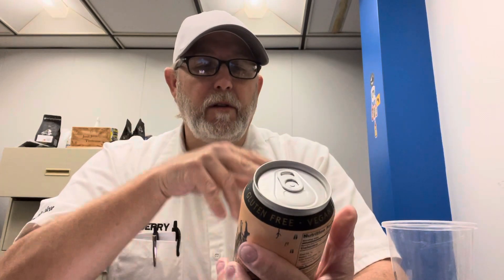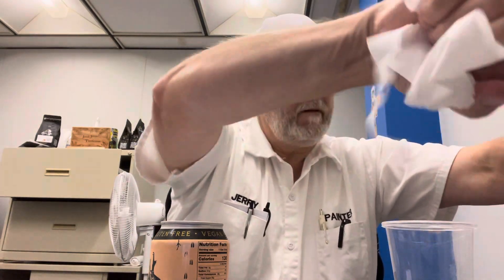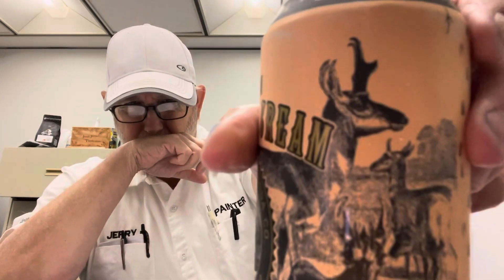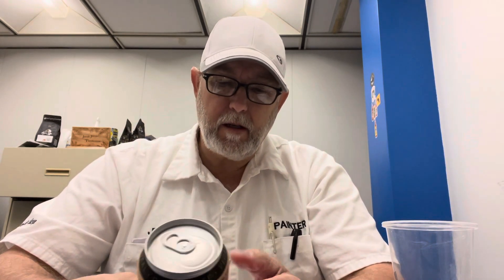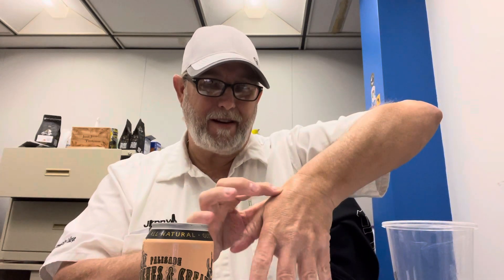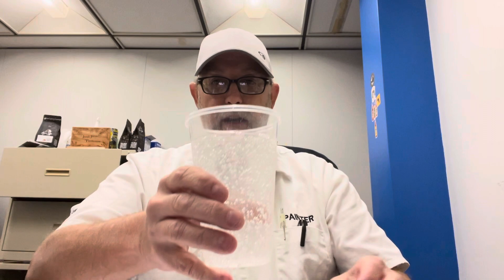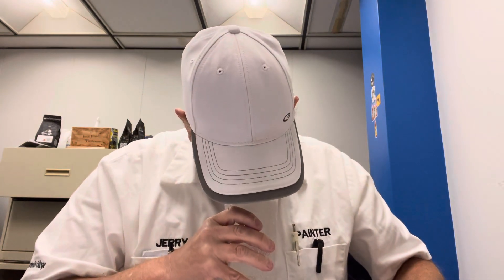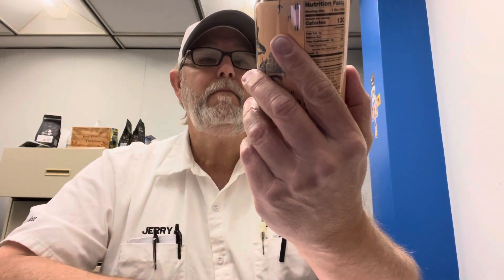Rocky Mountain Palisade Peaches & Cream All Natural Soda Pop # The Beer Review Guy